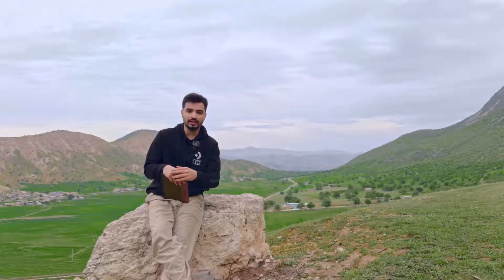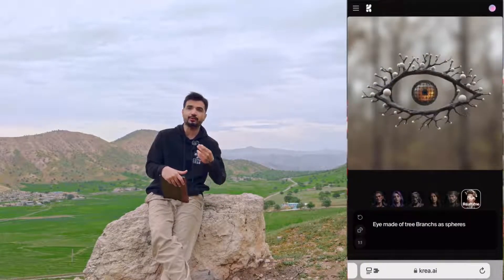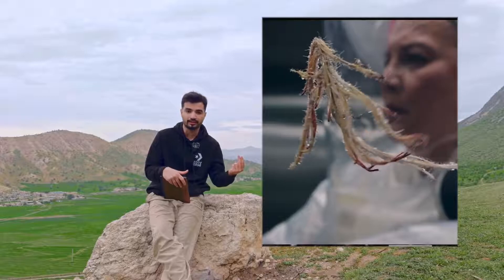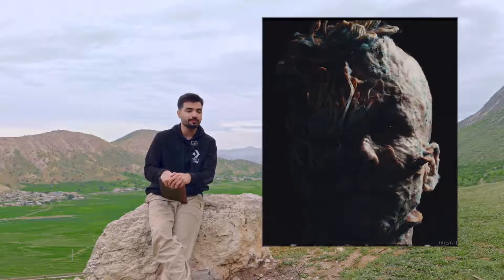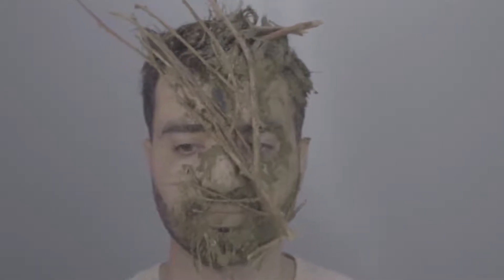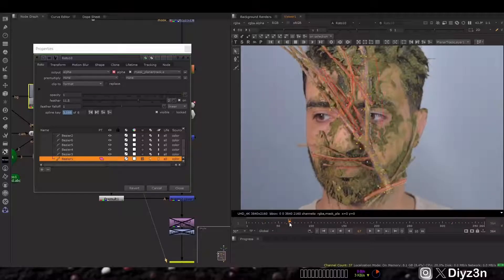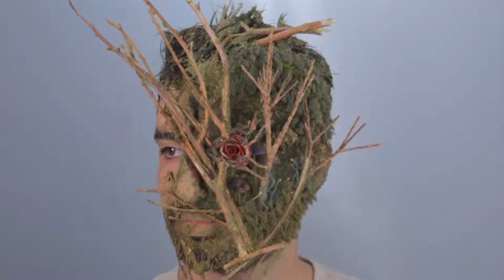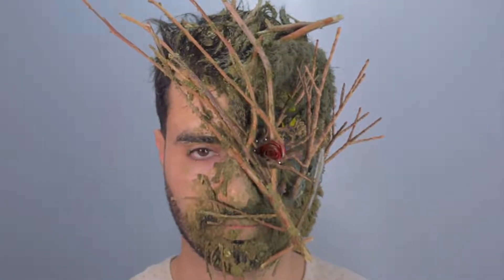I Recreated The Last of Us Look in Nuke & Houdini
In this video, you are going to see how i created this VFX piece using practical CG I combine real stuff objects like a branch and clay with CG and 3D using Nuke and sidefx Houdini 20.5 and we will see tips and tricks to help you do that
and this one is inspired by The Last of Us TV series

I Recreated The Last of Us Look in Nuke & Houdini (full)